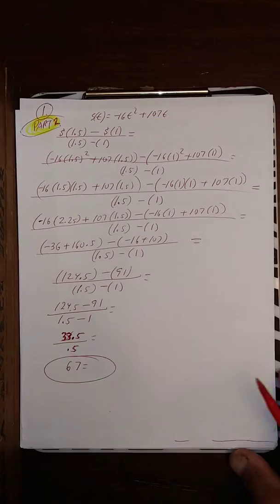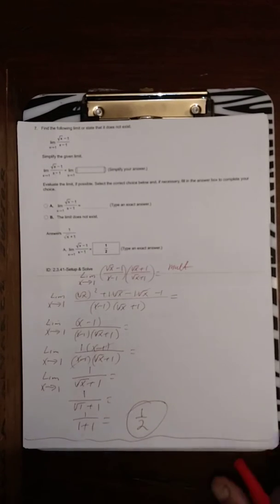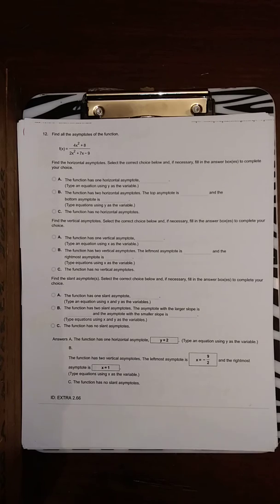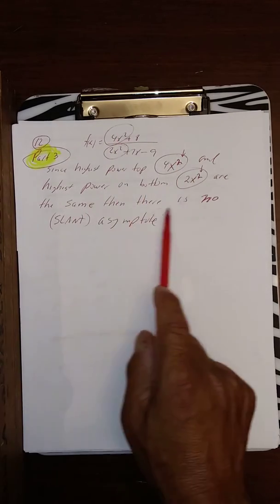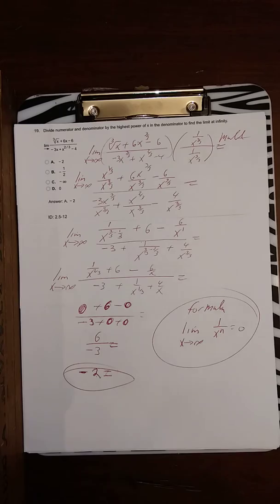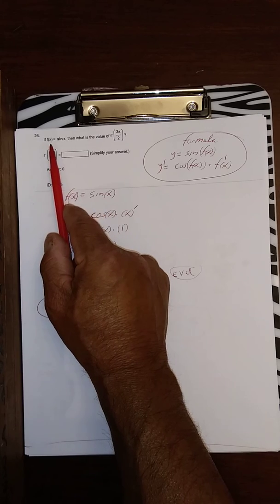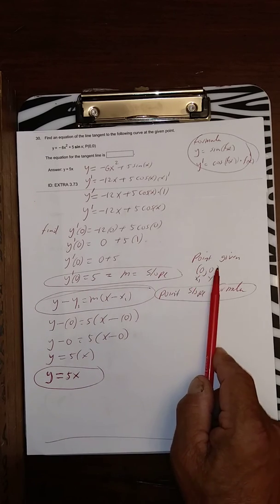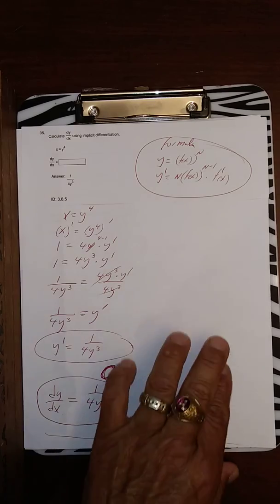Calculus 1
The link below will take you to a paper copy of these questions.